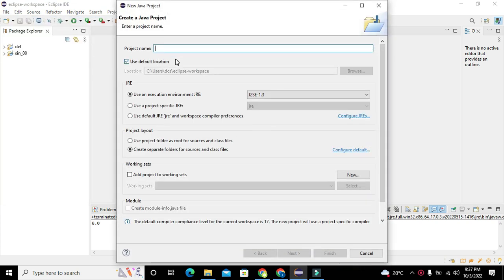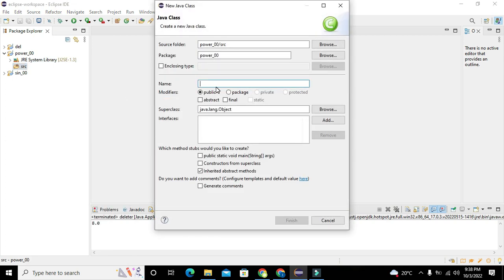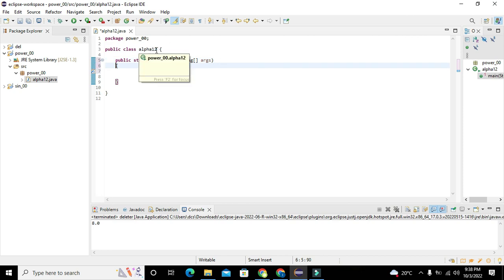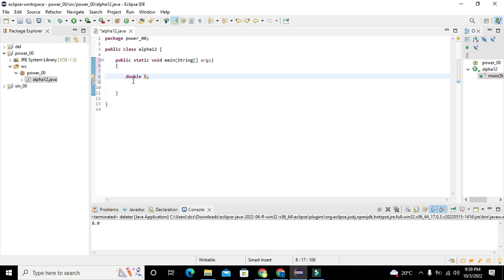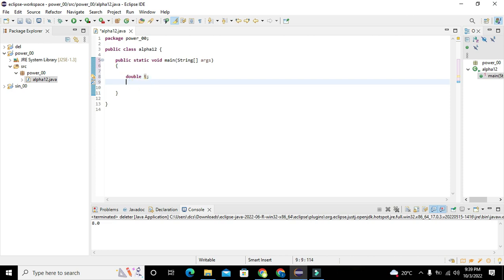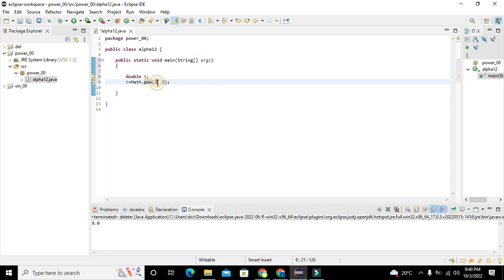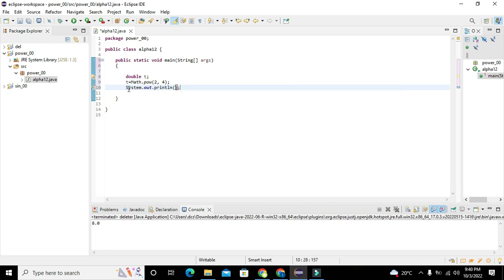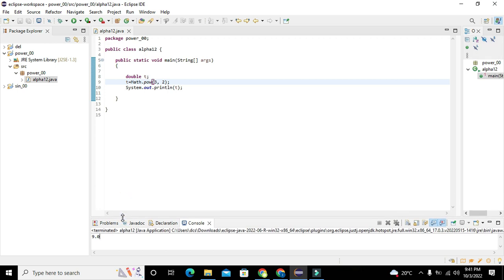how to take power of a number in java in eclipse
1. how to take power of a number in java in eclipse.
2. simplest code for power of a number in java in eclipse.
3. keyword for power of a number in java in eclipse.